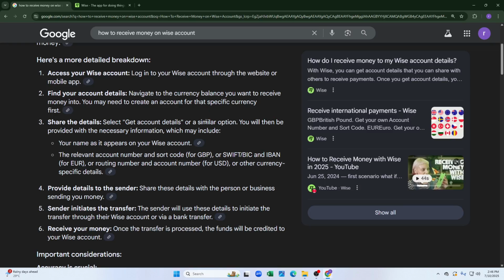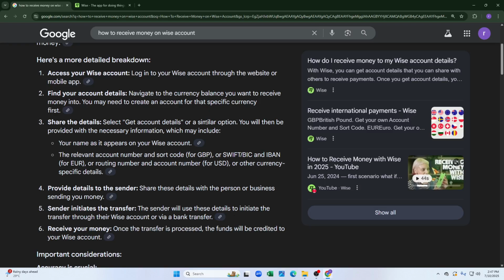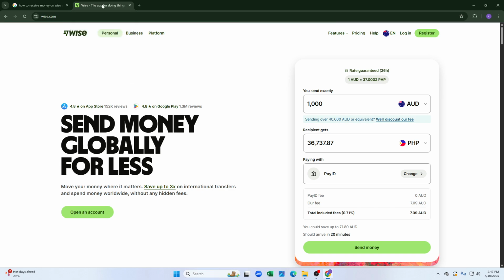How To Receive Money on Wise Account - 2025 (Full Guide)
- In this video, you will learn How To Receive Money on Wise Account easily and securely. We cover step-by-step instructions on receiving international payments, setting up your Wise account, and tips to avoid delays. Whether you want to receive funds from friends, clients, or businesses, this guide explains everything clearly. Related topics include Wise transfer process, managing multi-currency accounts, and Wise fees explained.